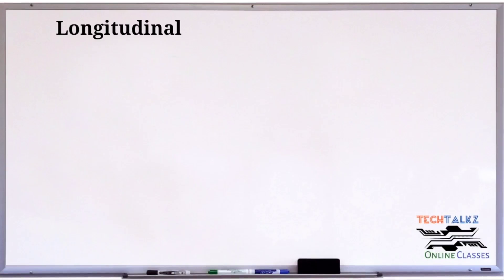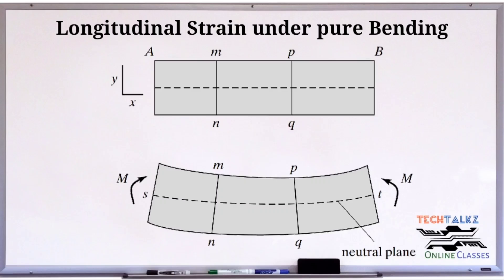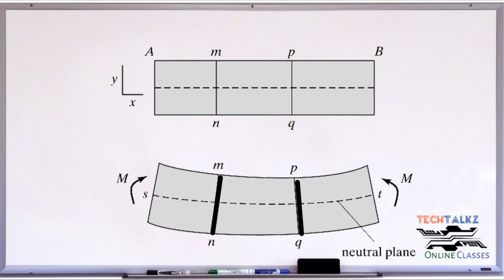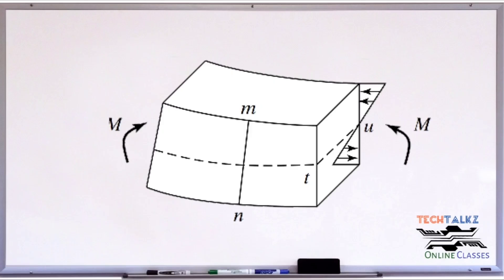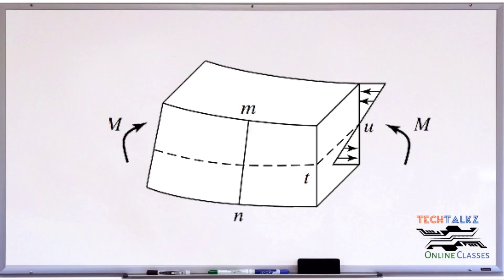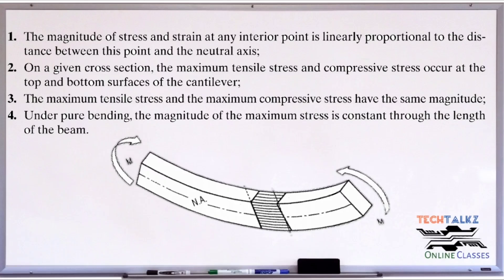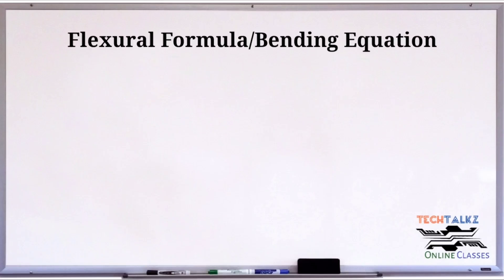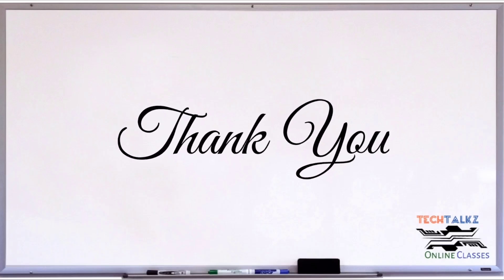Module 2 | Part 2 | Longitudinal strain under pure bending| MEMS KTU | S7 ECE